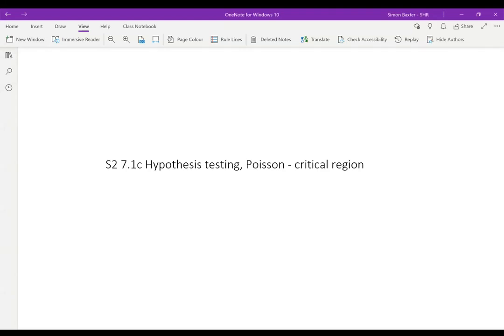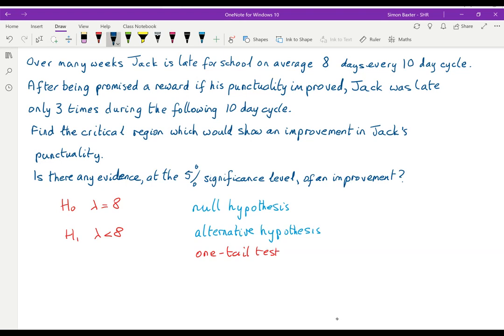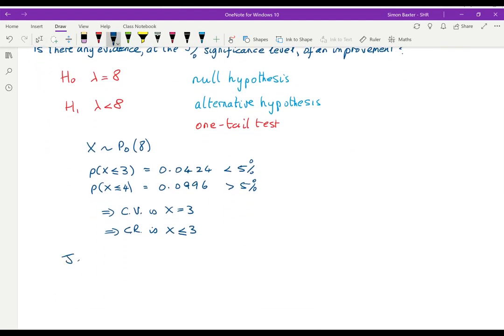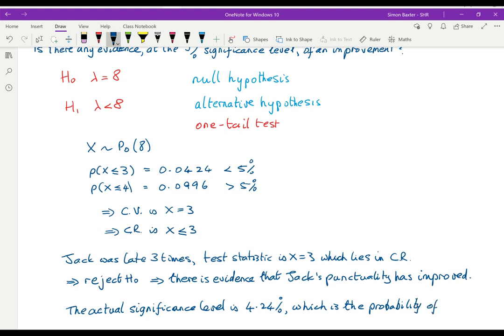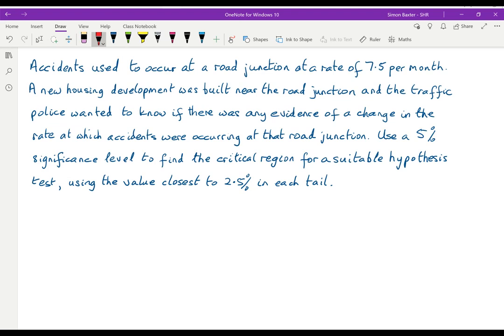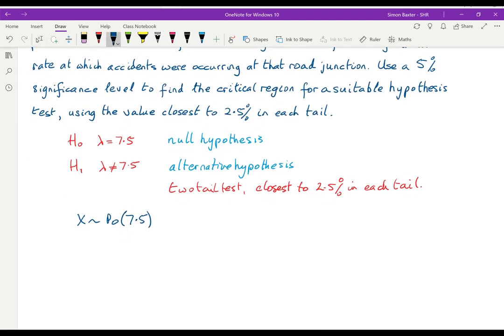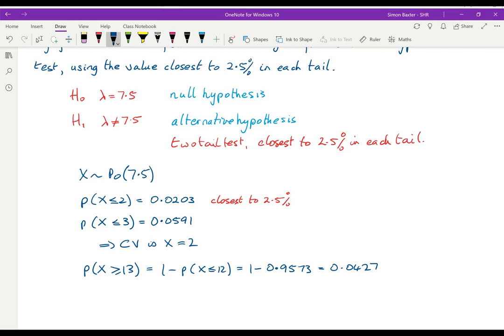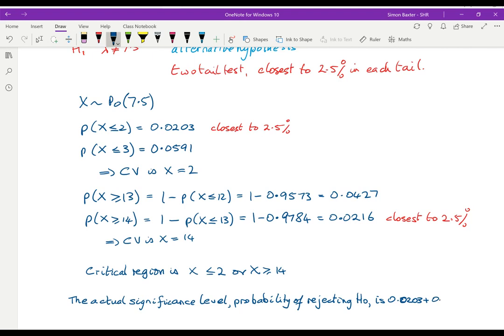S2 7.1c Hypothesis testing, Poisson - critical region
Two examples on hypothesis testing with the Poisson distribution